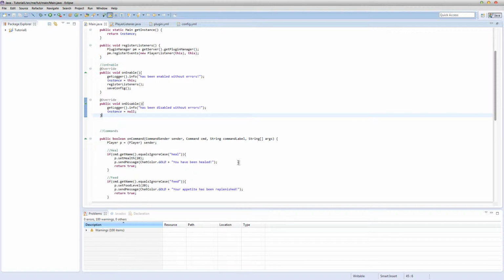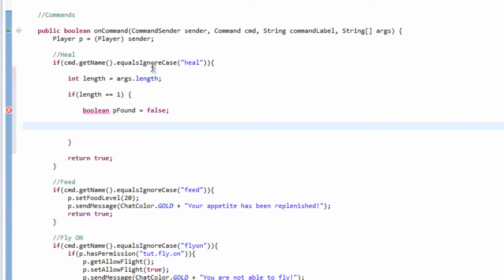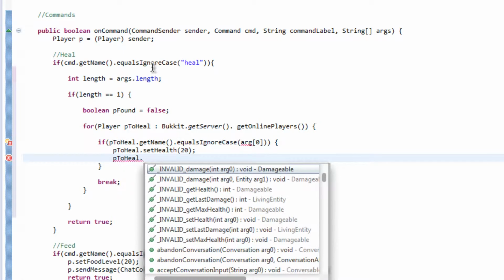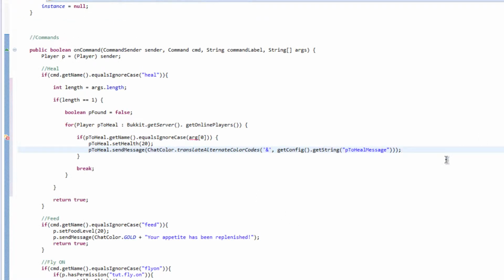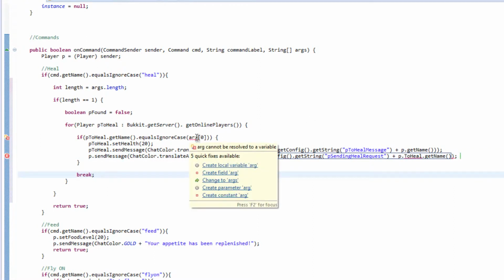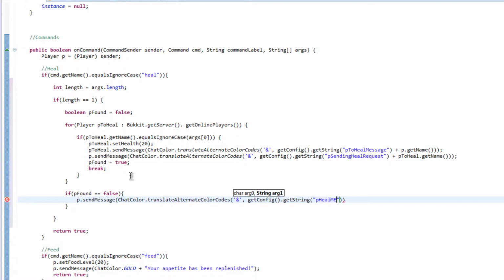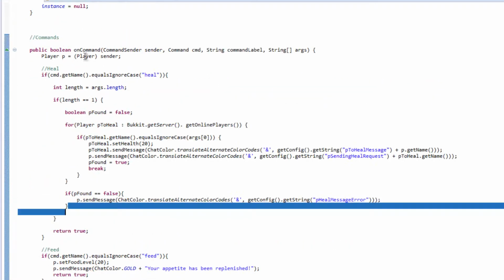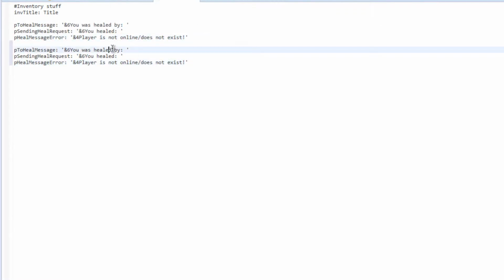HOW TO | MAKE A BUKKIT PLUGIN | #3.5 | Healing/Feeding Others | 1.7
In this tutorial we're going to be healing/feeding other players!

The main codes for those lazy people. You will be taken to pastebin after the adf.ly page(s).